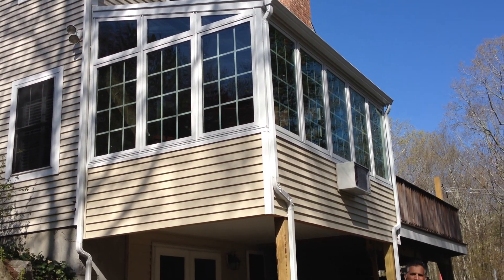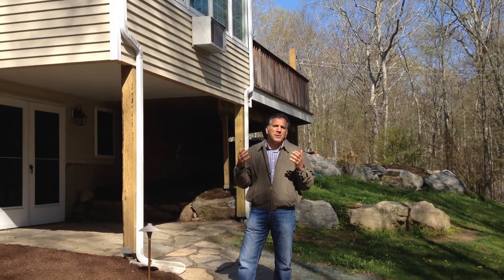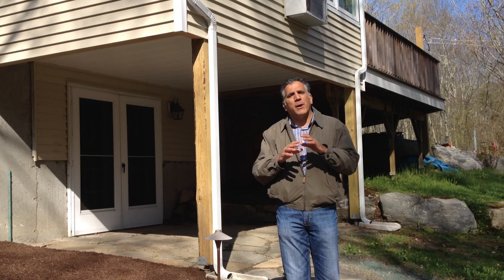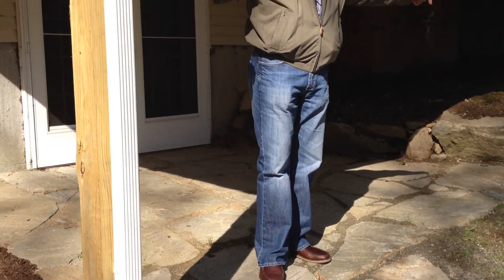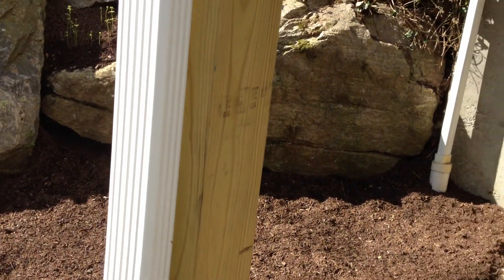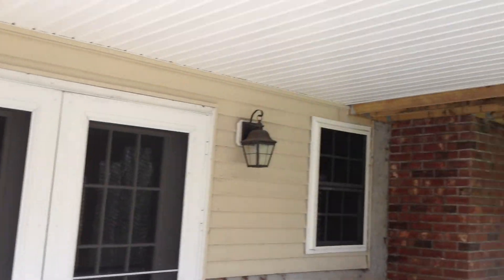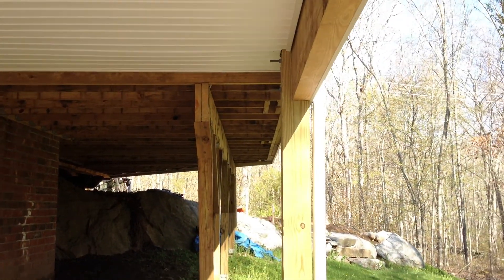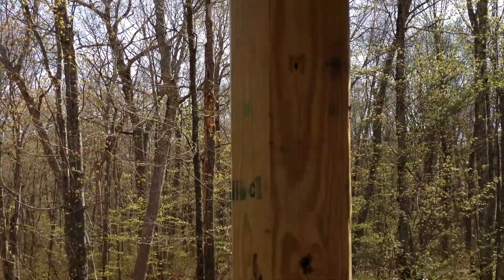Proper Sunroom Construction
Tech-no post foundation system, with post and laminated beam with platform system.